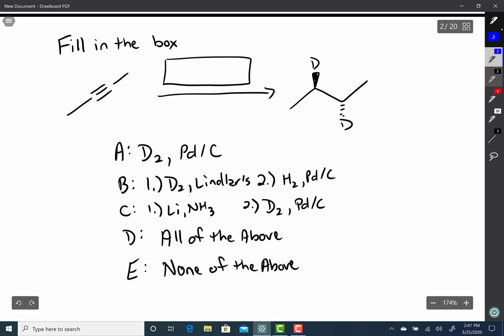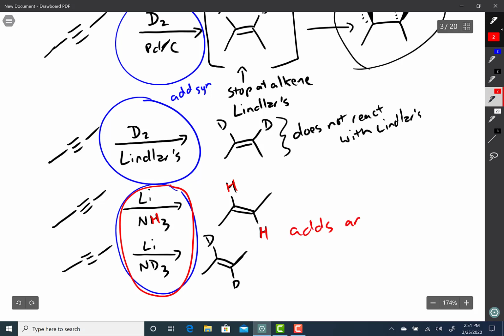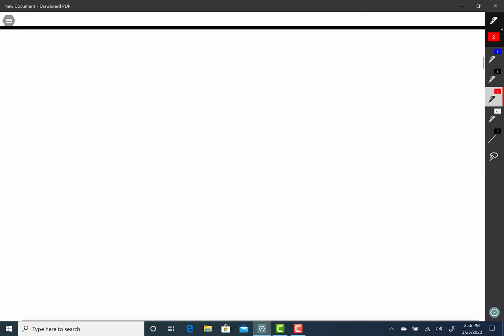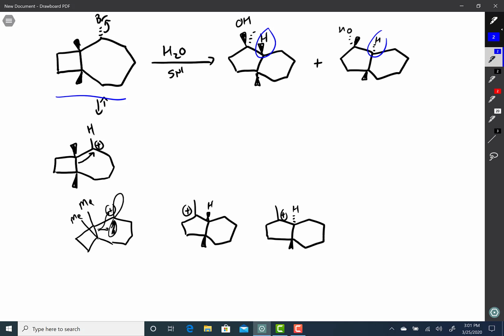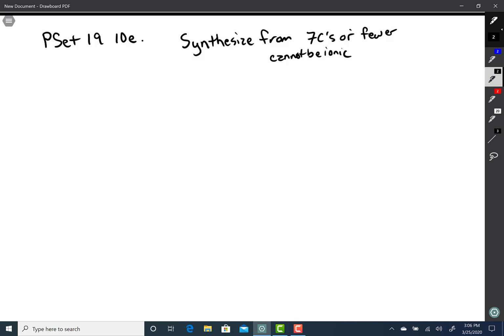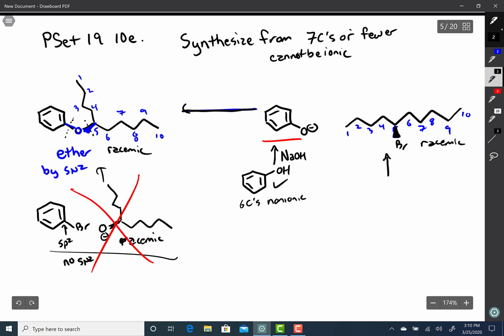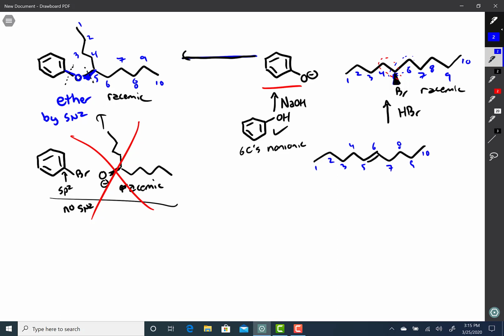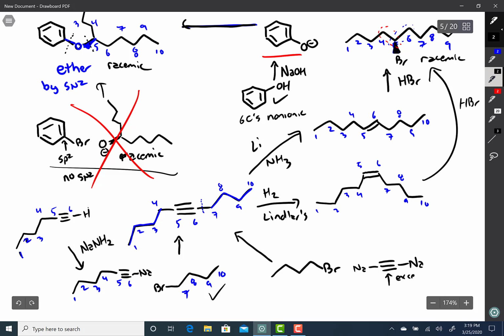Chem 343 March 25 followup